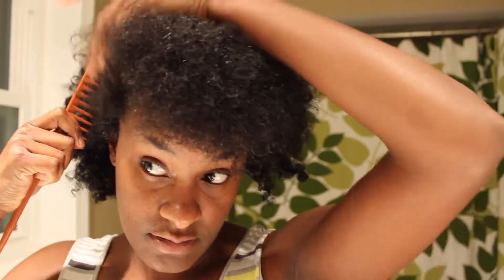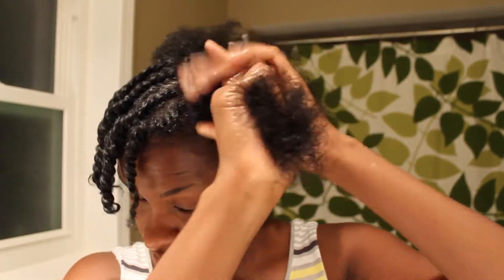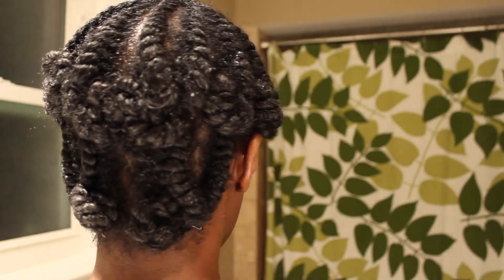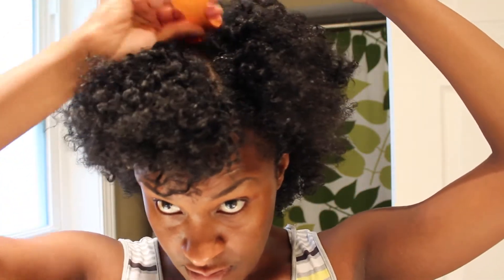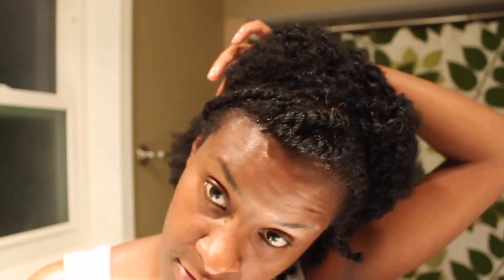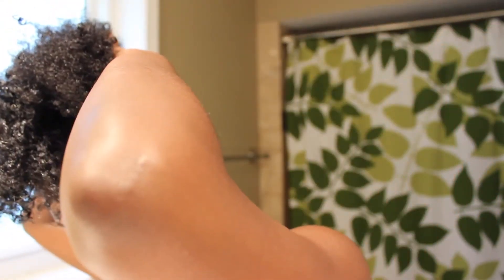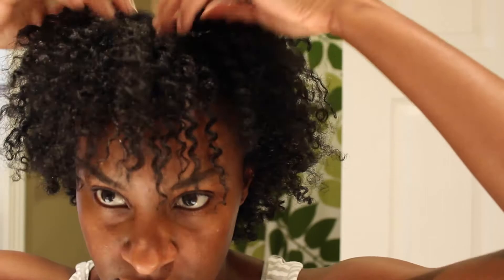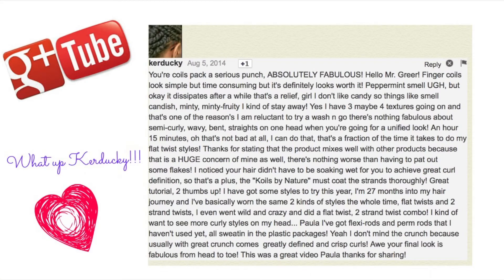21. 4 Natural Hair styles from 1 Flat twist out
Hey Guys,
Just wanted to share with you all some easy styles that can be done from one flat twist out. I am also sharing some tips to help better defined your twist outs, braid outs, or flat twist outs. Hope this helps guys. See you later :}

Song: Inside out Rough